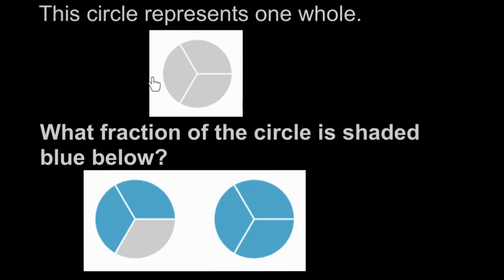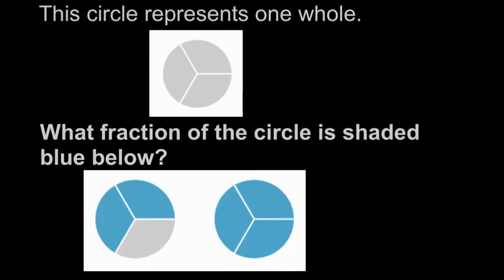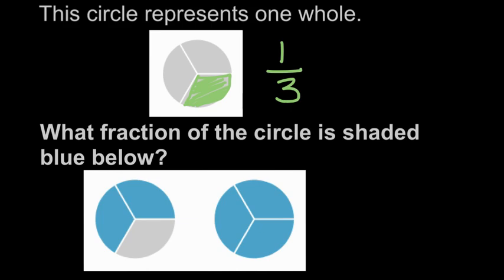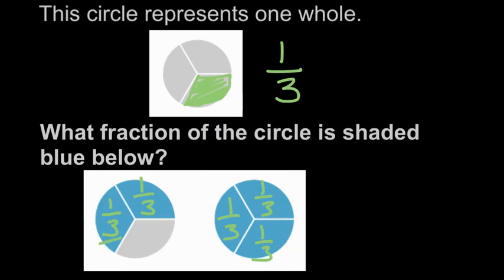Recognizing fractions greater than 1 | Math | 3rd grade | Khan Academy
Lindsay uses fraction models to identify a fraction greater than 1.

Missed the previous lesson?

3rd grade math on Khan Academy: We know you've been rocking through 2nd grade adding and subtracting all kinds of whole numbers (up to 2 digits, right?). That's awesome! In 3rd grade math we want you to start using bigger numbers and start multiplying and dividing, too. By the way, did you know that some numbers aren’t actually “whole?” They’re “partially whole.” We call them fractions! We want you to start playing around and having fun with those, too. There's also area, perimeter, and place value to be discovered. Whew. We have so much to do and can't wait to do it with you. Let's go!